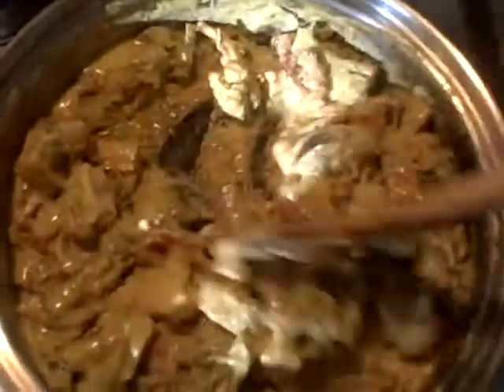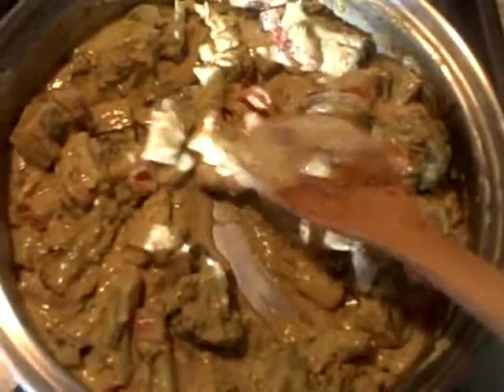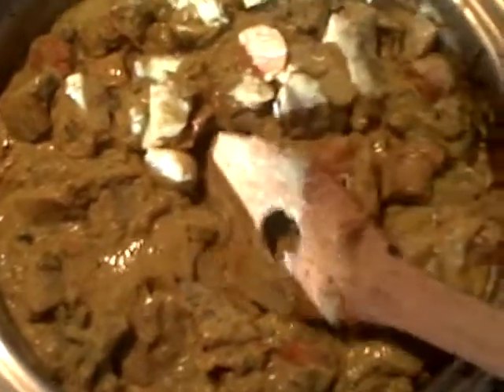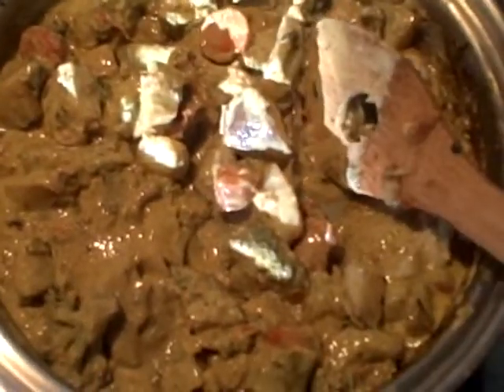Campfire Cooking #18- Fire roasted vegetables Round 5....Done! (again)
Add the yogurt sauce to the vegetables and stir to combine.  You may keep the veggies on high heat for a few minutes if you like, stirring often.